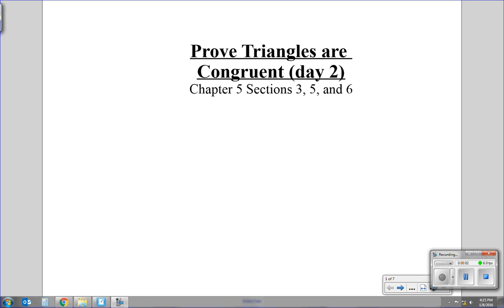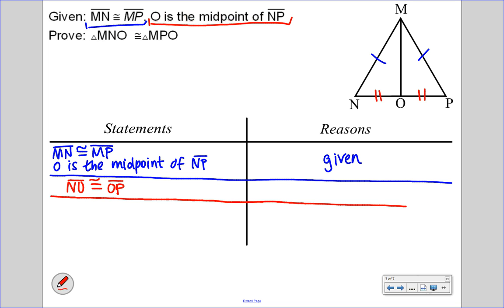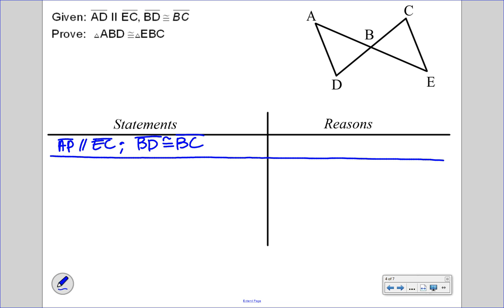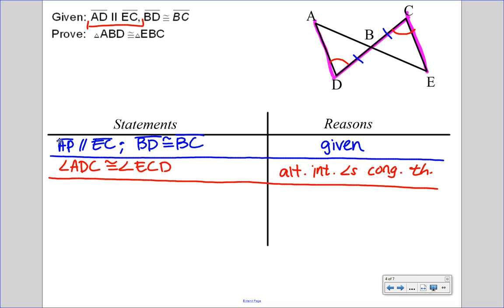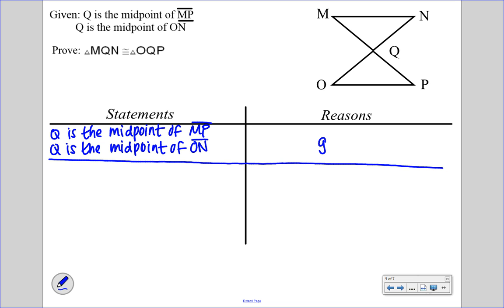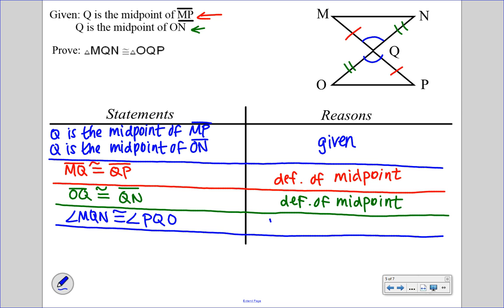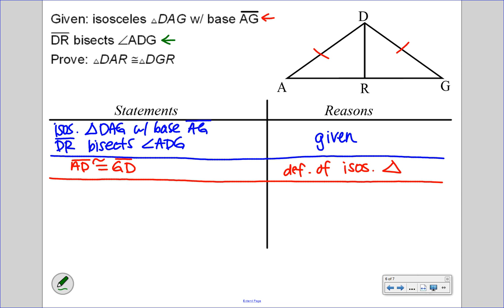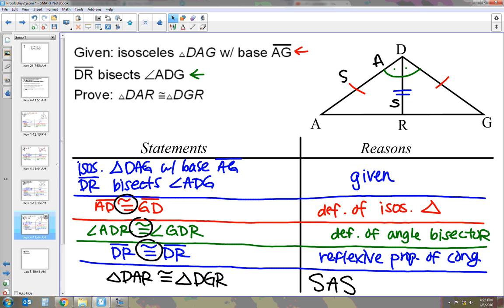Triangle Congruence Proofs - day 2 (5.3-5.6) Geometry